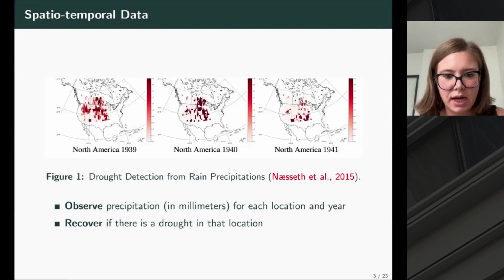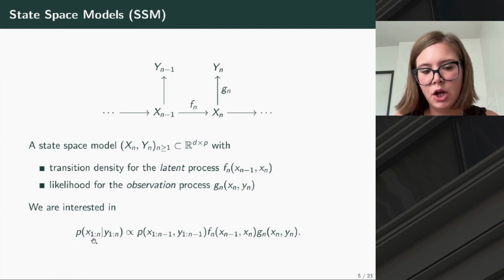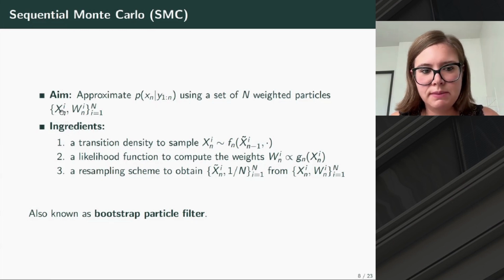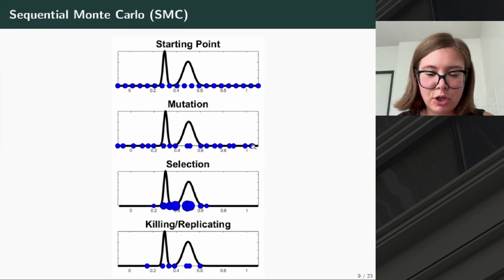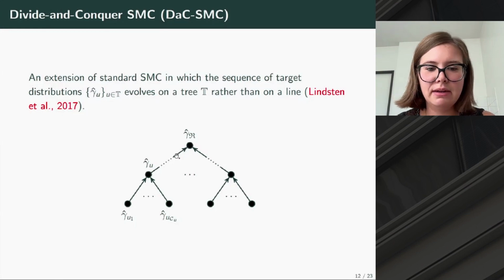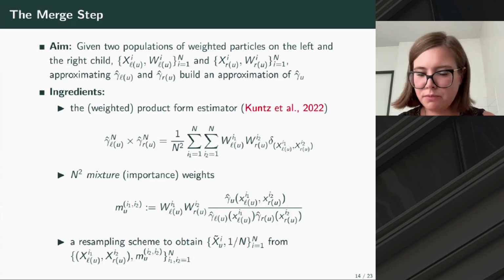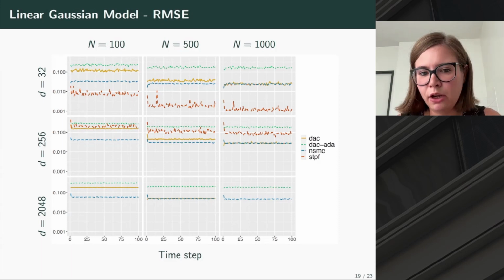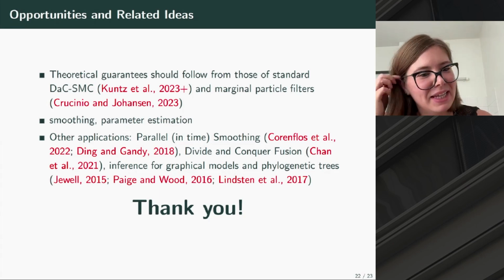Francesca Romana Crucinio: Divide-and-Conquer sequential Monte Carlo with applications to high di...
Francesca Romana Crucinio: Divide-and-Conquer sequential Monte Carlo with applications to high dimensional filtering